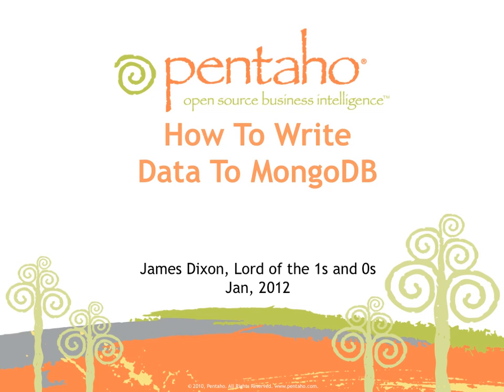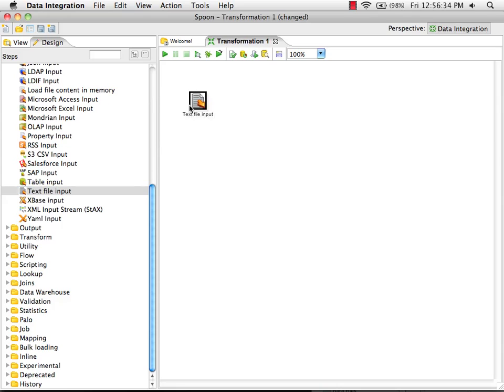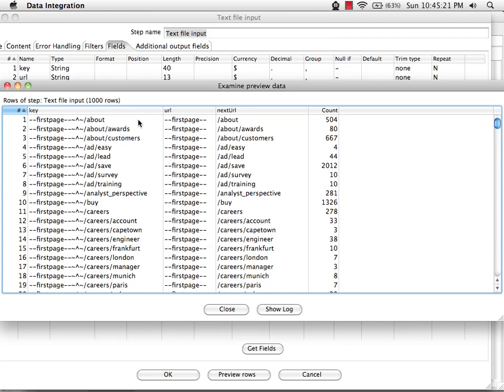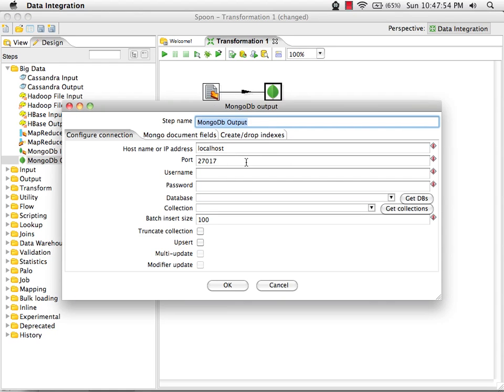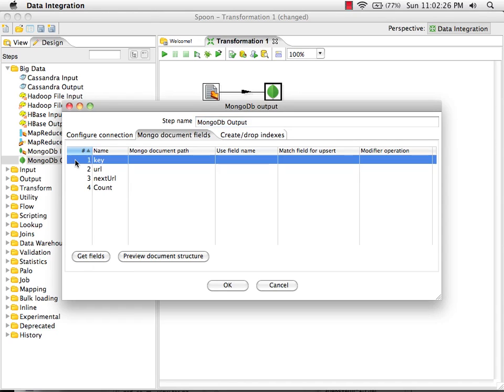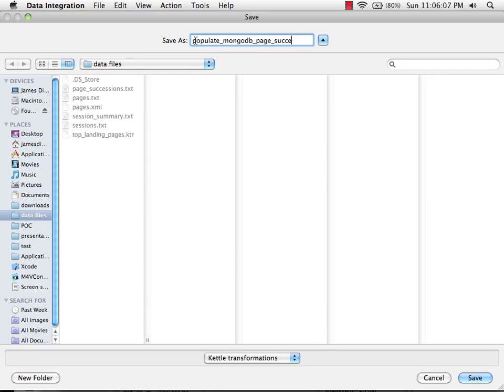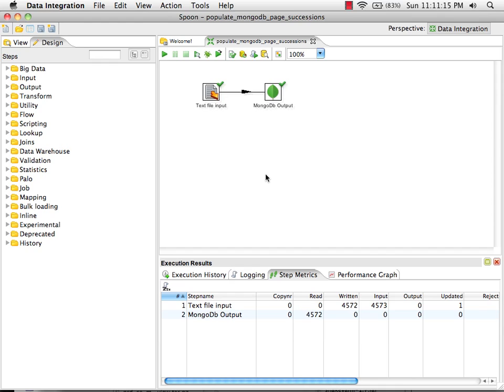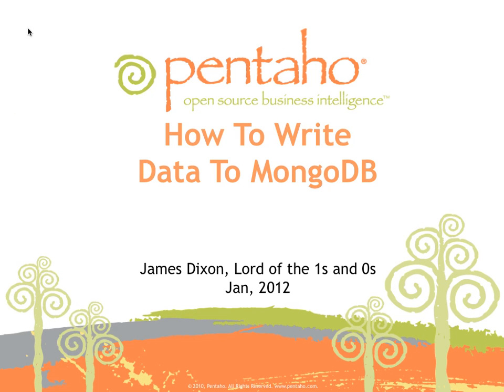How To Write Data To mongoDB using Pentaho Kettle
A quick example of writing data into the mongoDB NoSQL database using Pentaho Kettle.